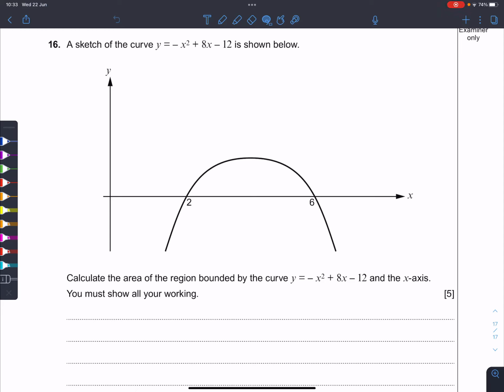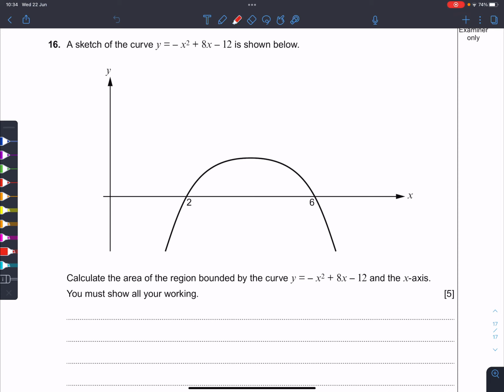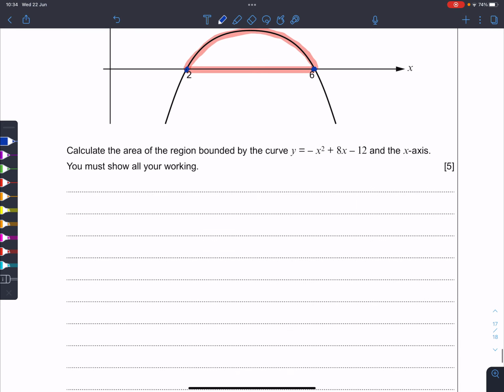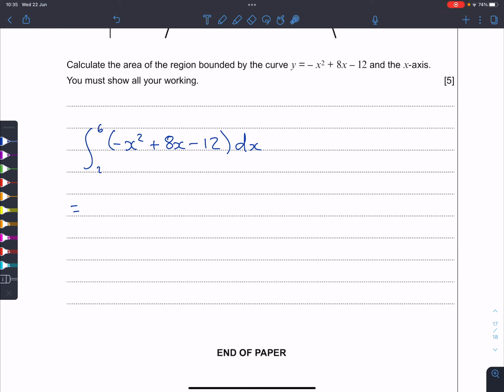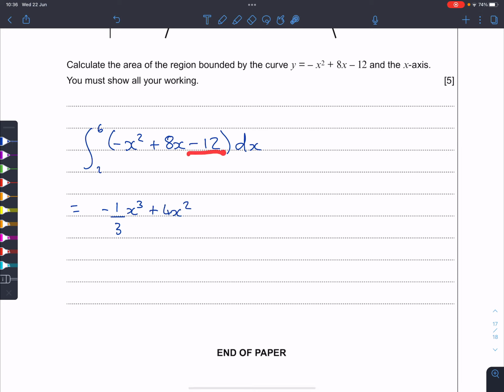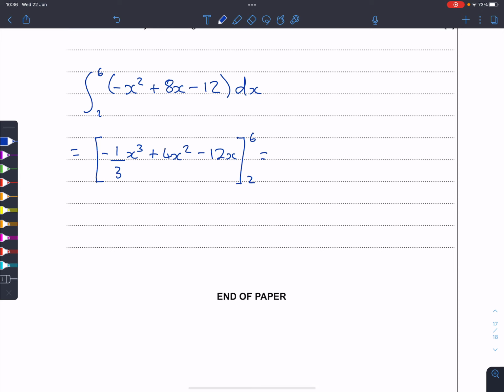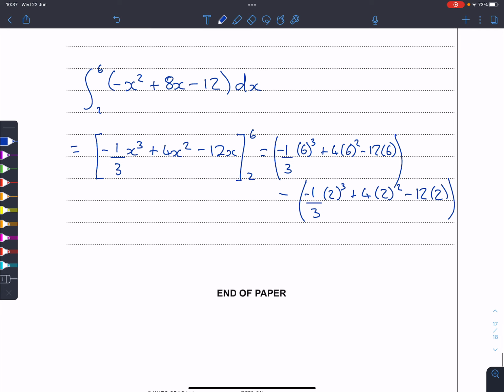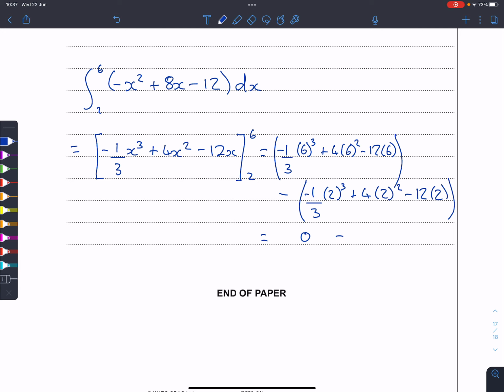Add Maths 2019 Question 16